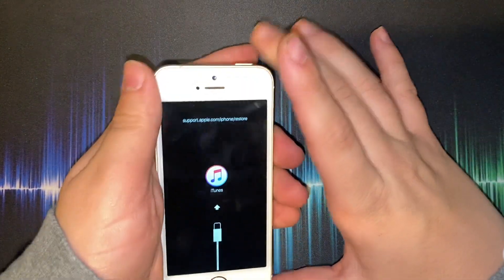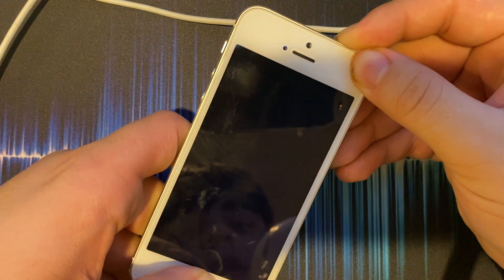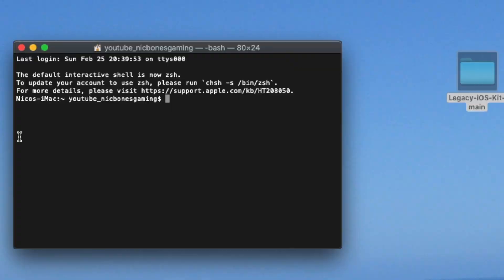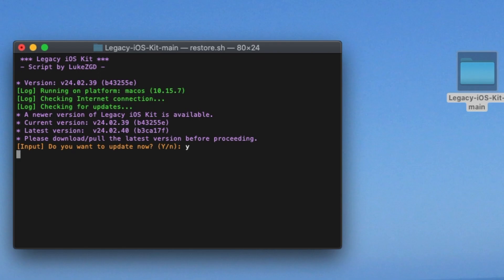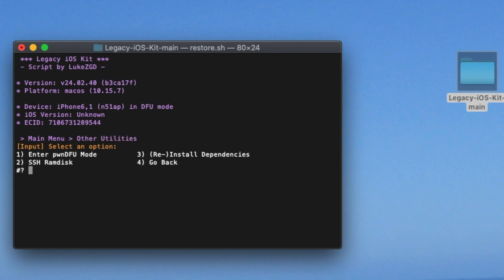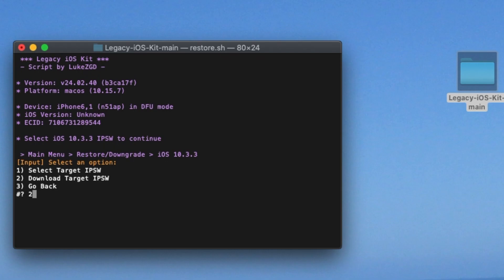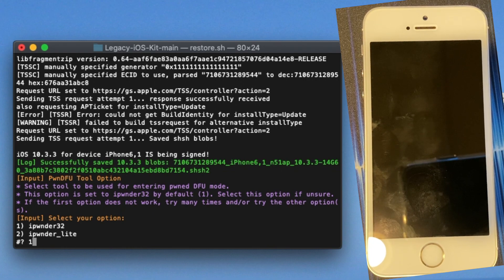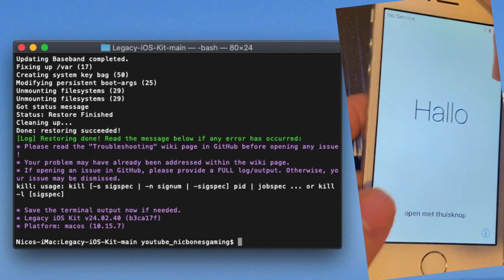How 2 Quickly: Downgrade an iPhone 5s to iOS 10.3.3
In this video, I show you how to downgrade your devices to iOS 10

iPod iPhone iOS 10 Downgrade iPhone 5s iPad Air 2 iPad Mini 2